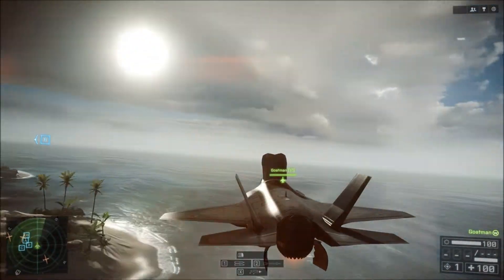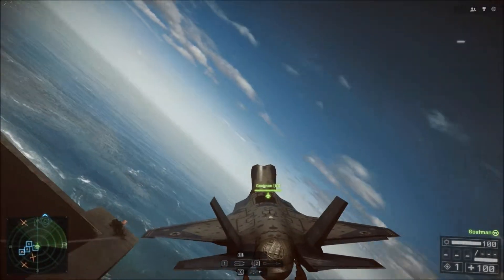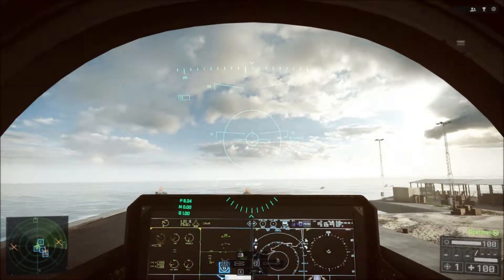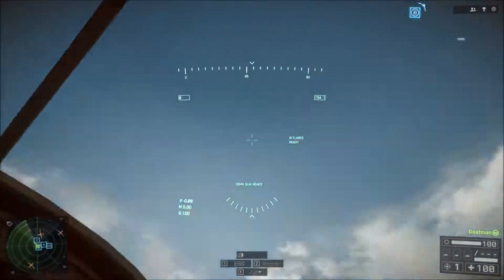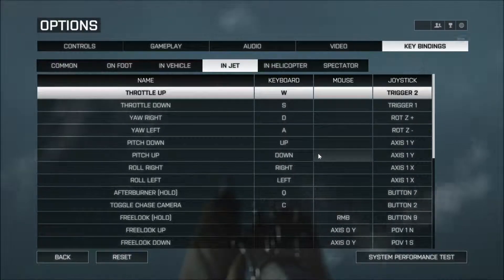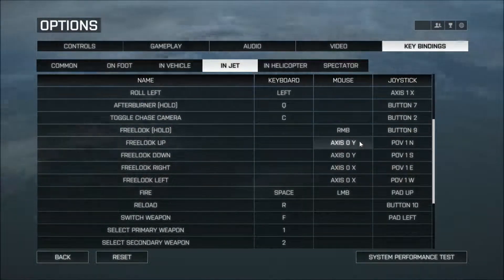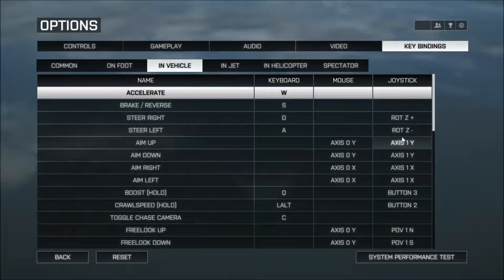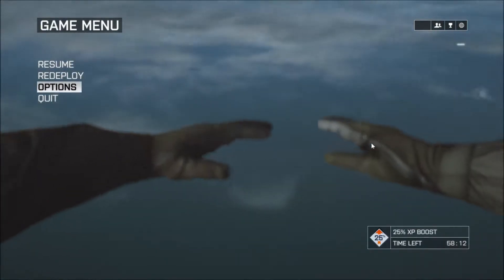BF4 - Flight Stick - 50% Throttle Fix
Use this program to fix the less than 50% throttle bug for your flight stick, as well as add the option to use the POV hat without needing to hold a free look button. Be sure to read their documentation if you are not sure what it is you must change in the bindings. This program lets you customize the MAV's hidden bindings, too!

Also note since the February update, you will have to fix your user.cfg file for Battlefield 4 after applying the key binding changes done through the editor.
For an already fixed user.cfg (mine, actually), I have made this download. Just extract to Program Files (x86) and overwrite when prompted

The flight stick I use: